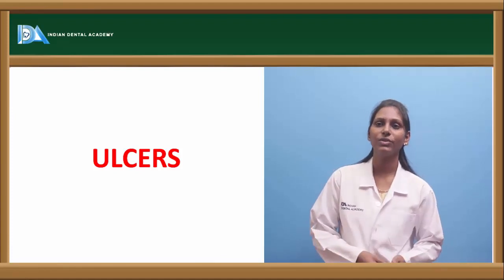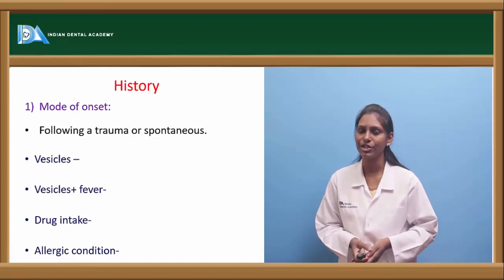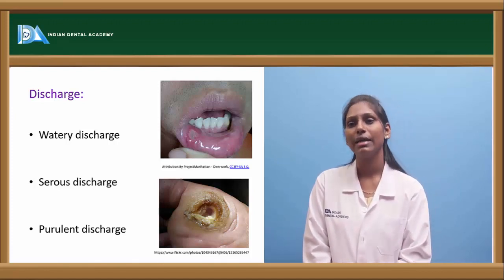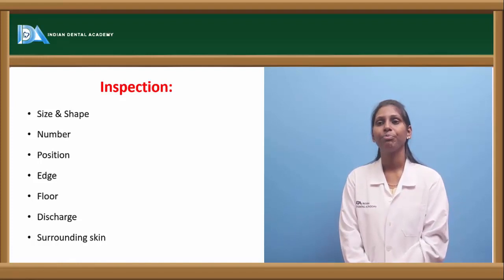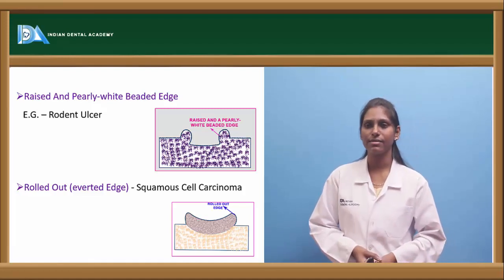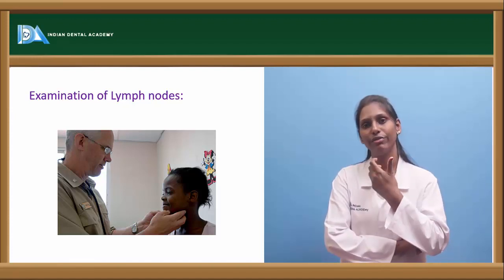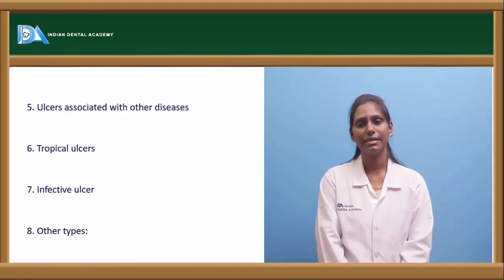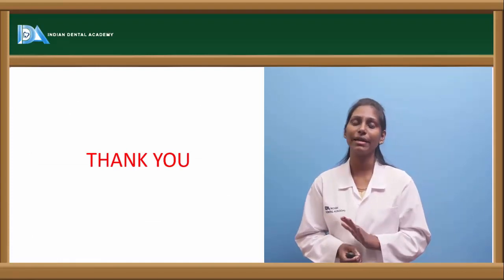Ulcers| General surgery for Dentists